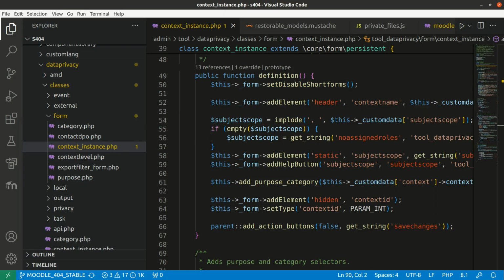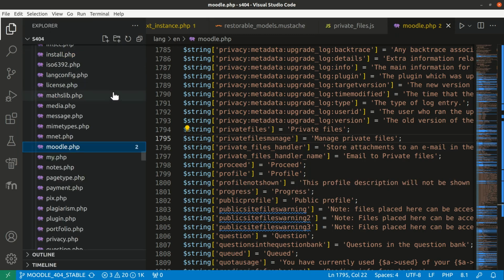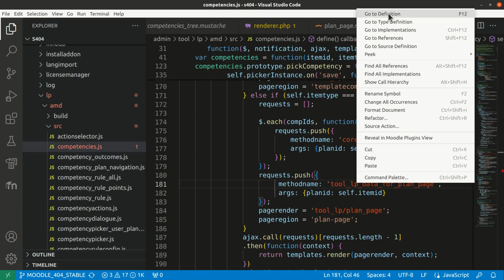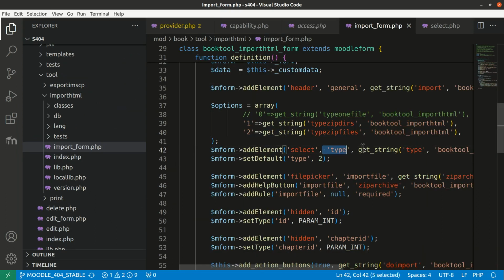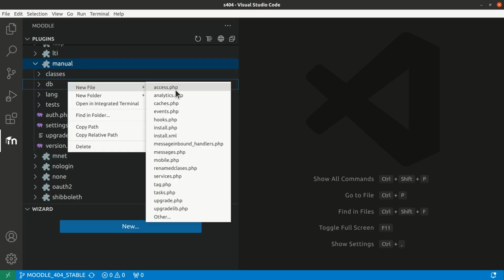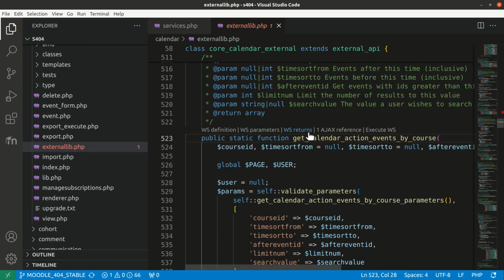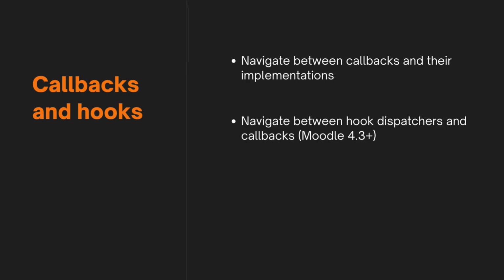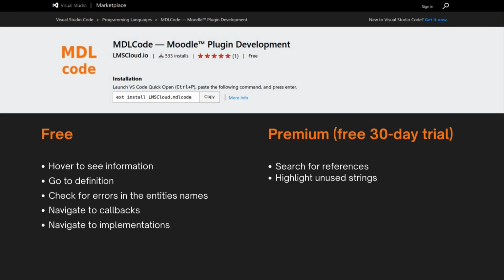Navigating Moodle code with MDLCode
How MDLCode extension can help you to navigate between Moodle strings, modules, templates, callbacks, and so on. For Moodle Developers